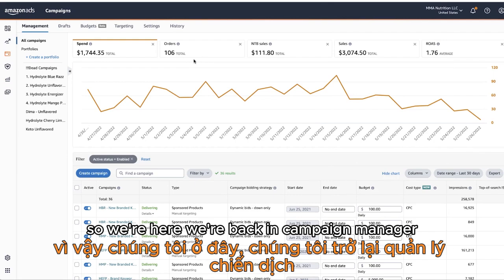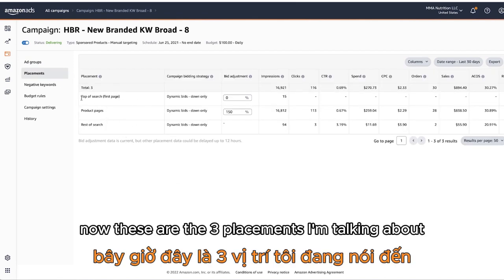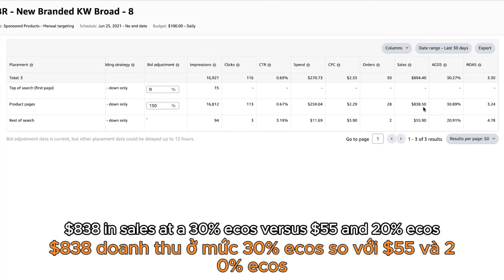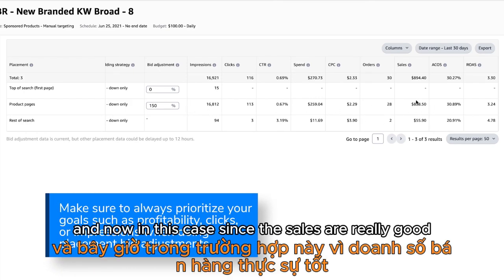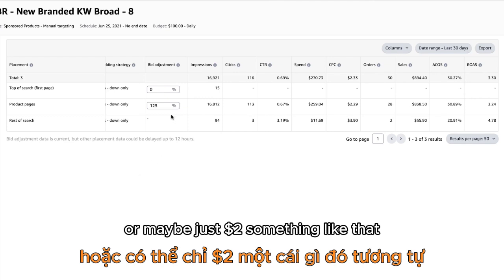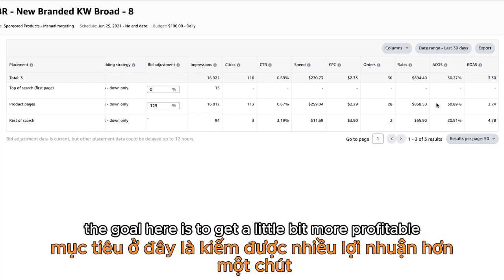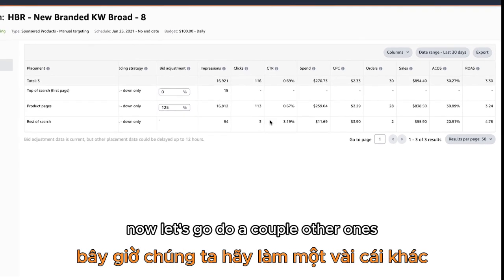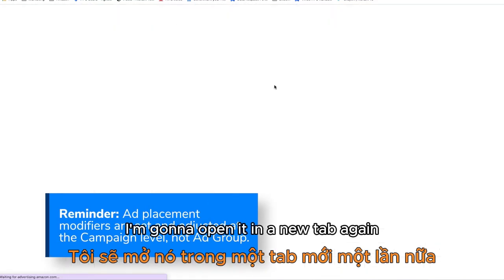PLACEMENT BIDDING ADJUSTMENTS: CÔNG CỤ QUYỀN NĂNG CHO NHÀ QUẢNG CÁO AMAZON|CHAP 5- AMAZON PPC MASTER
Placement Bidding Adjustments - chìa khóa để đưa quảng cáo của bạn lên một tầm cao mới!

📈 Tăng Hiệu Quả Quảng Cáo: Với Placement Bidding Adjustments, bạn có thể dễ dàng điều chỉnh giá thầu dựa trên vị trí hiển thị, từ đó tối ưu hoá chi phí và tăng tỷ lệ chuyển đổi. 🤑

🎥 Video này sẽ giúp bạn:

1/ Hiểu rõ cách thức hoạt động của Placement Bidding Adjustments.
2/ Biết cách áp dụng chiến lược điều chỉnh giá thầu hiệu quả.
3/ Khám phá những mẹo và thủ thuật từ chuyên gia để tăng cường hiệu suất PPC.
💡 Đừng bỏ lỡ! Hãy theo dõi ngay video để nắm bắt những bí quyết tối ưu hóa quảng cáo Amazon hiệu quả nhất! 👍

👉Link đăng ký để nhận code giảm giá tại đây:
1. Đăng ký Brand với USPTO.
2. Đăng ký LLC
3. Bảo hiểm Amazon Insurance dành cho tài khoản sellers.
4. Warehouse 3PL bao gồm lưu kho và giao lastmiles cho khách hàng cuối.
1. Helium10 có code giảm giá lên đến 70% duy nhất tại SKY BROS.
2. Jungle Scout luôn có code giảm giá lên đến 60% duy nhất tại SKY BROS.
3. Phần mềm yêu cầu Amazon refund các khoản tiền đã tính toán sai & làm thất thoát cho sellers giúp cho sellers lấy lại những khoản tiền mà Amazon đã đánh cắp/làm mất của mình. Đặc biệt, phần mềm sẽ audit miễn phí cho sellers.
4. FBA EXCEL : phần mềm tối ưu quảng cáo & Tổng hợp hơn 4000 influencer tại Mỹ.